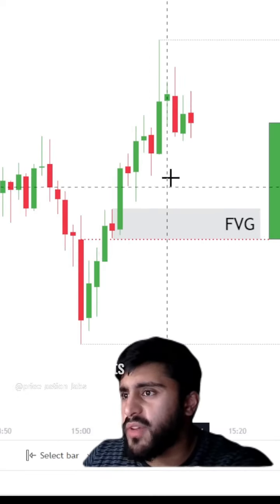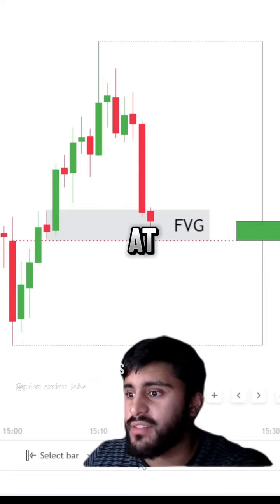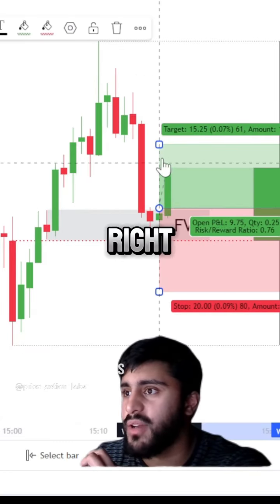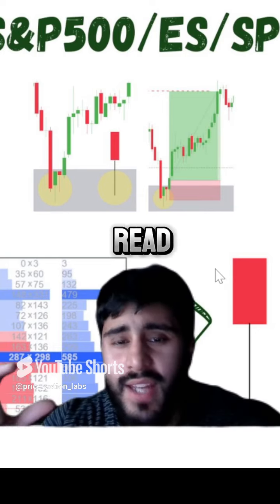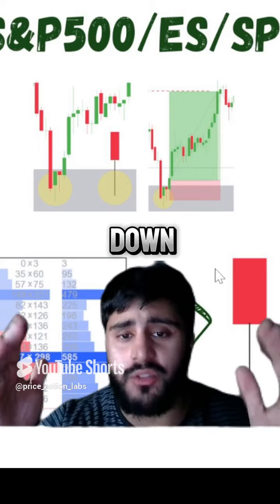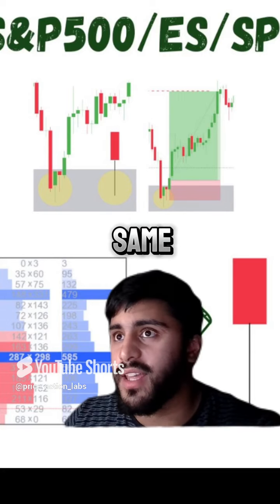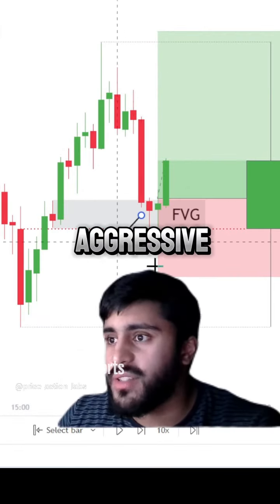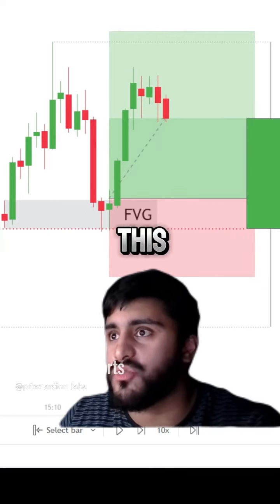STOP USING INDICATORS